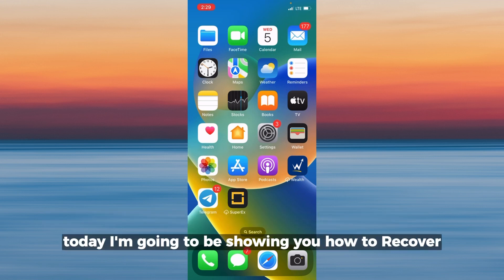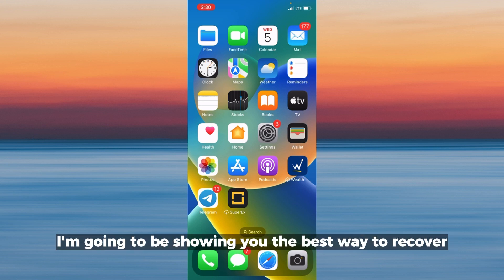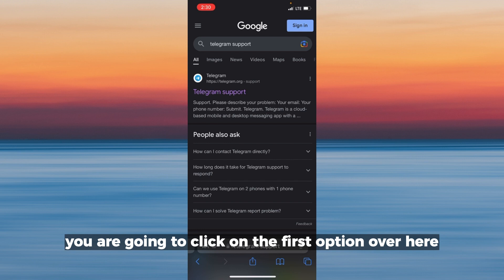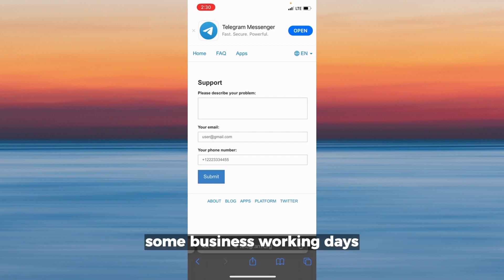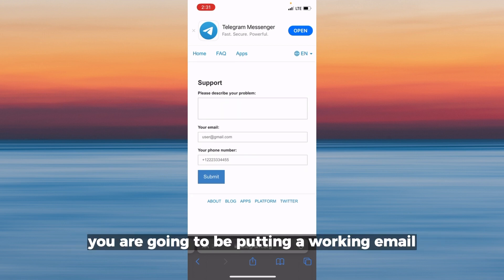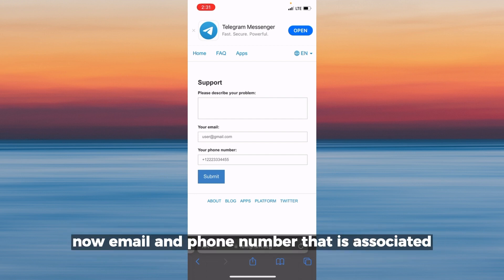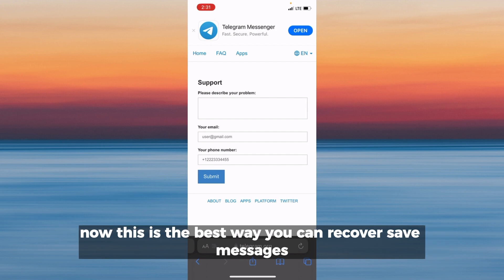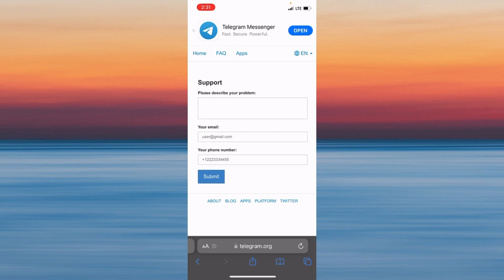How To Recover Saved Messages In Telegram iPhone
Accidentally deleted some important messages on Telegram? Don't panic! In this tutorial, we'll walk you through the steps to recover saved messages in Telegram on your iPhone. First, we'll show you how to check if your Telegram chats are backed up to iCloud. If they are, great news - you can restore your deleted messages from there. If not, don't worry - we have a few other methods you can try.

Next, we'll go over how to use a third-party tool called Dr.Fone to recover deleted Telegram messages from your iPhone directly. This option may require a bit more technical know-how, but it can be a lifesaver if you don't have a backup.

Finally, we'll give you some tips on how to prevent future message loss in Telegram, so you don't have to go through this stressful process again. Whether you're a Telegram power user or just getting started with the app, this tutorial will help you recover any messages you thought were lost forever.